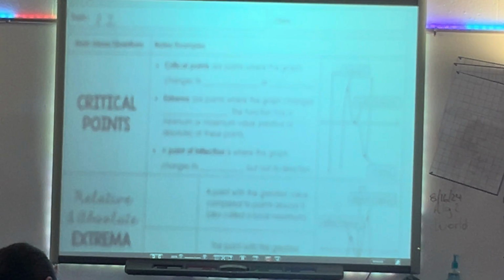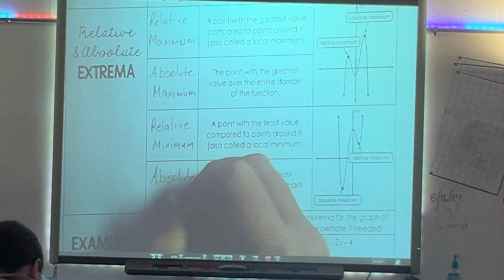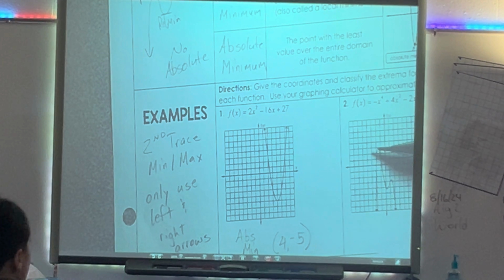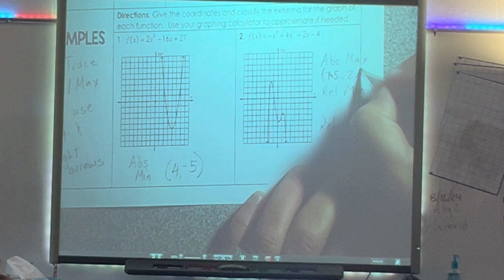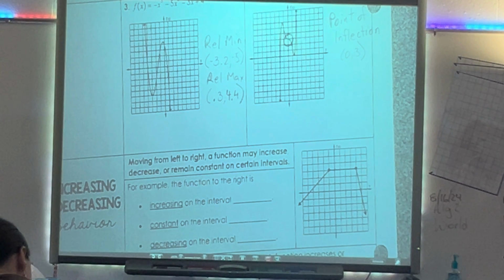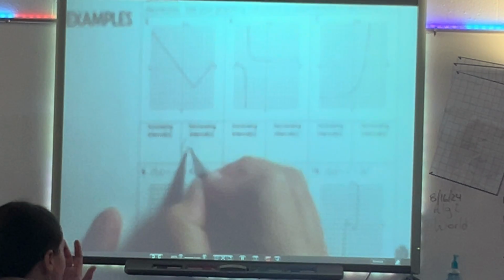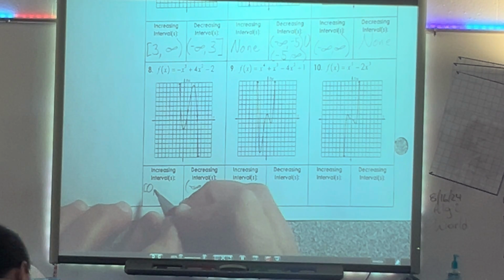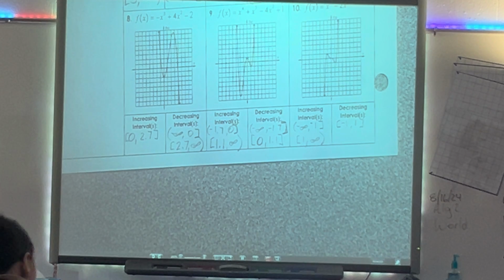2-2 Intercepts, Zeros & Extrema Part 2